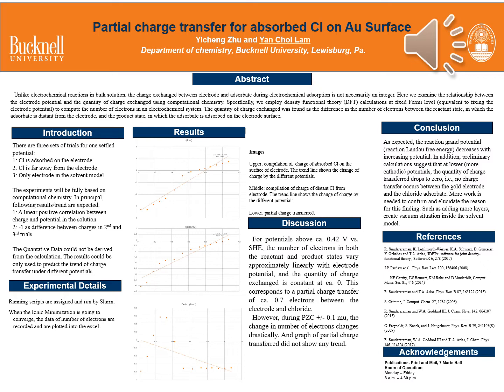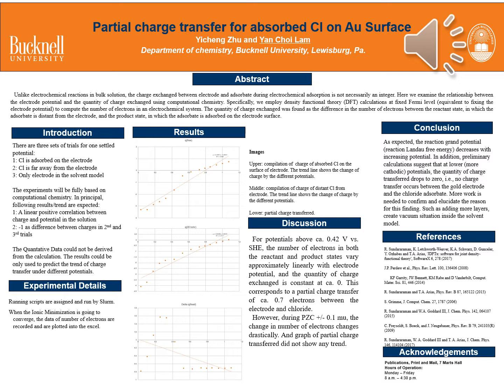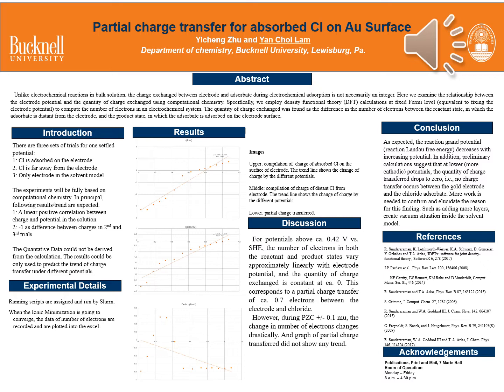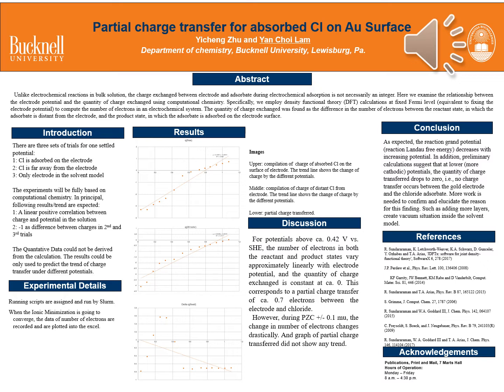Zhu - Partial charge transfer of adsorbed Cl in gold surface